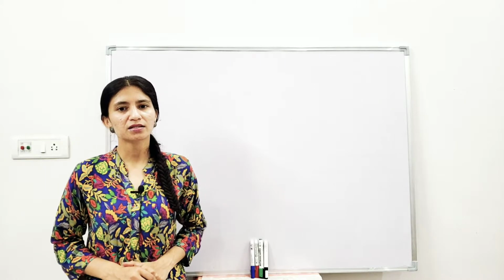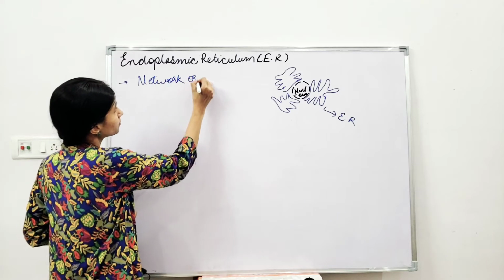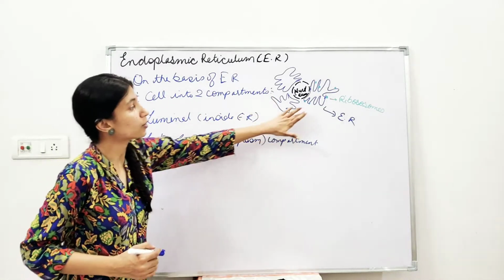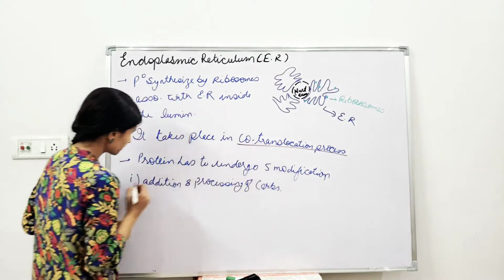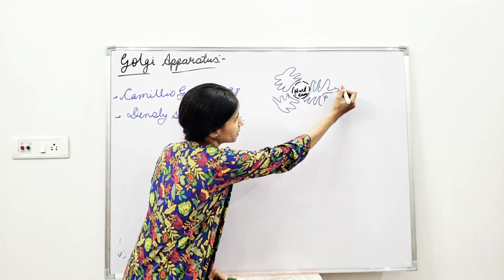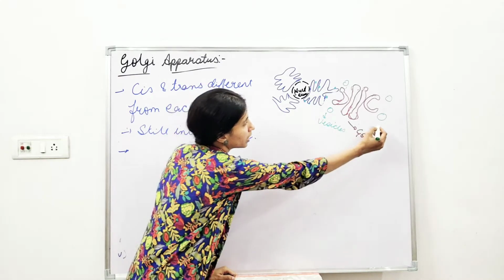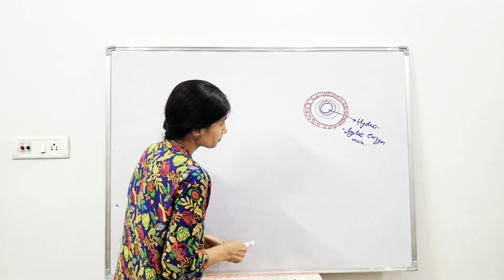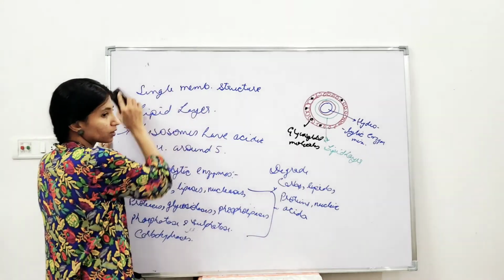Cell The Unit of Life- Endomembrane Structure, ER, Golgi Apparatus & Lysosomes. |Biology Class 11th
This Video Lecture is on the topic "Cell The Unit of Life" from Class 11th Biology Syllabus. The Lecture Talks about The Endomembrane Structure which includes Endoplasmic Reticulum, Golgi Apparatus & Lysosomes in detail.

It is helpful for students studying in CBSE, ICSE, IGCSE, IB, CIE, RBSE or any other State Boards. It is also useful for students preparing for AIPMT, NEET, KVPY, NTSE and International and National Biology Olympiads.

The Lecture is taught by Amrita Tiwari in a very detailed and simplified manner so that students can understand the crust of the content. Miss Amrita Tiwari is very highly qualified and have expertise in Biology and Biotechnology Research. She has a good experience of teaching High School as well as Medical Students.

If you have any questions, feedback and suggestions regarding the content or about the channel then please feel free to mention it in the comment section below, keeping the YouTube Guidelines in Mind.

Introduction Music Credit - Safety Net (YouTube Free Music)

Ending Music- Music Credit-
FreeStyle- (End Clip)